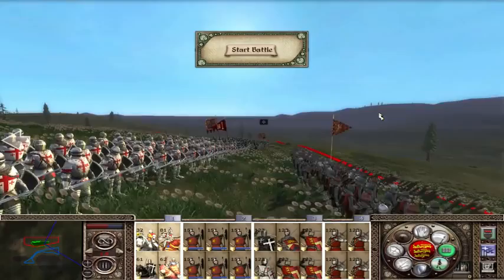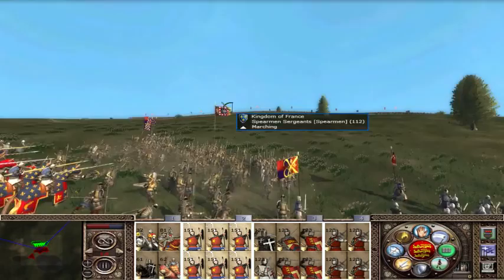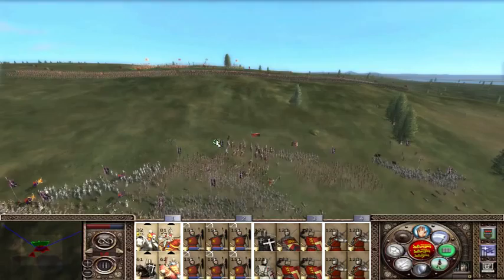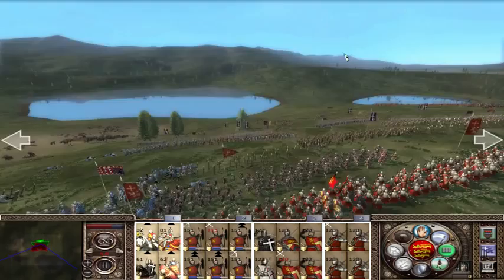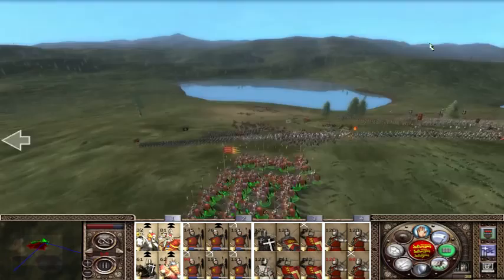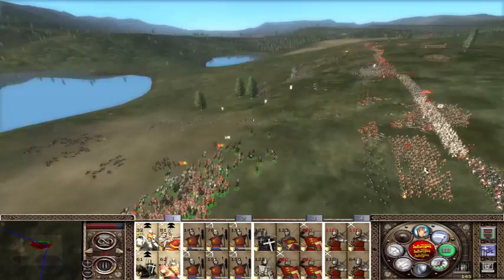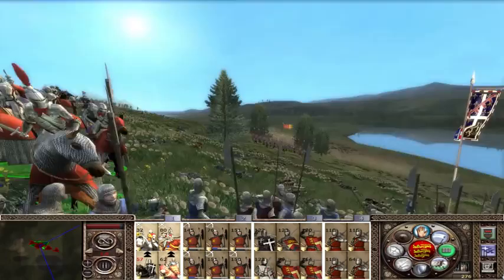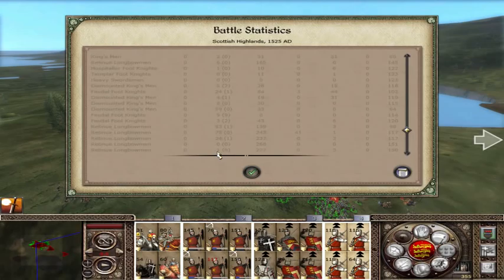Let's Play Medieval 2 Total War Stainless Steel - England vs France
As an apology for Call of Warhammer still not starting I give you a quick custom battle of the English vs the French.